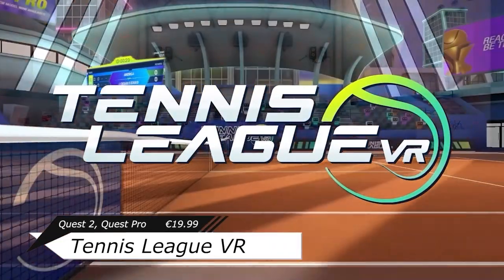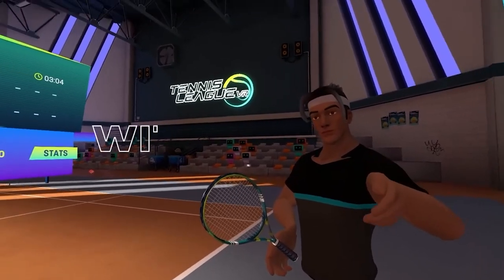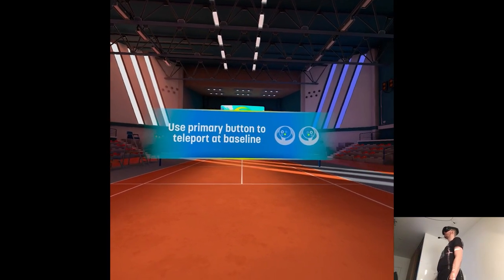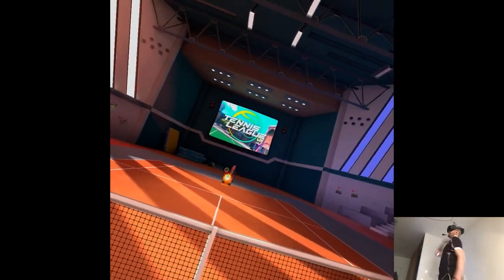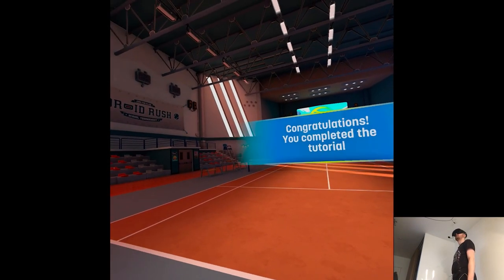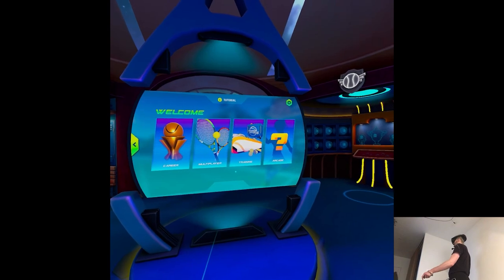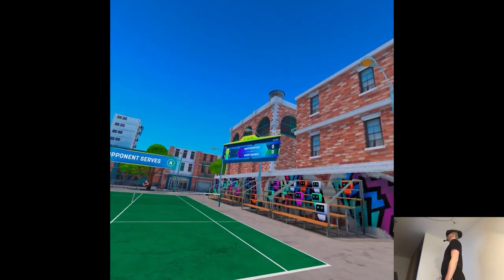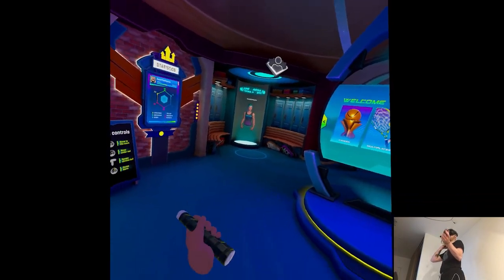OVERVIEW - Tennis League VR | Part X Gameplay | Meta Quest Pro VR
Hi

And we're good for today, decent stuff though every single one needs some fixes for more pleasurable experience. We're moving forward, I'm feeling slightly better overall, let's hope it'll stay like that cuz I can't really afford being sick nowadays (energy-wise).

0:00 - Intro
1:25 - Gameplay
15:04 - Thoughts

Short PC specs:

i9-9900KS
RTX 2080ti
32GB RAM 3200MHz
2TB SAMSUNG 970 EVO PLUS M.2